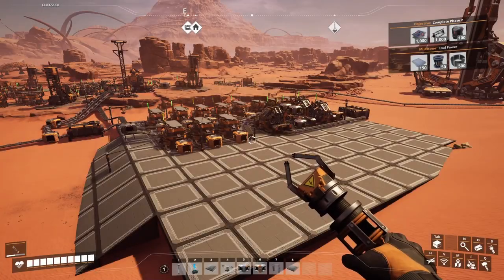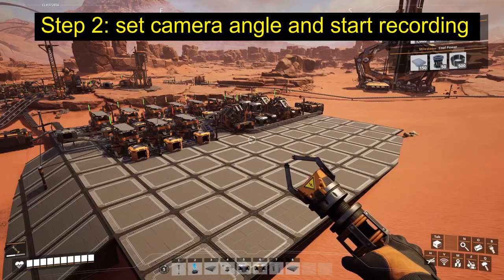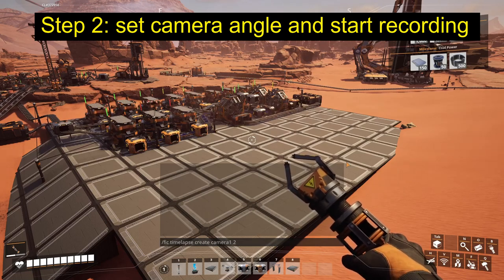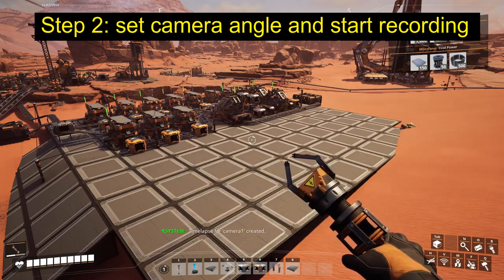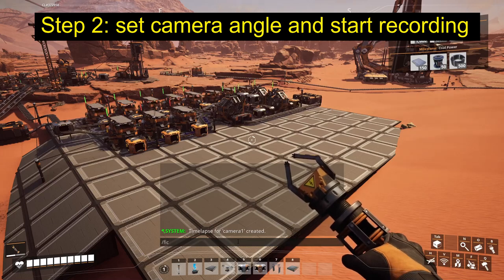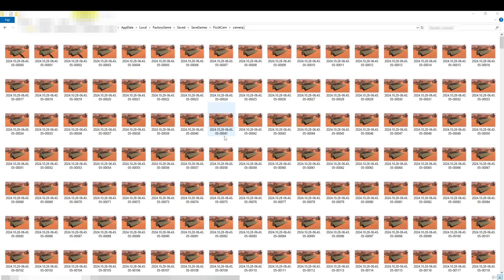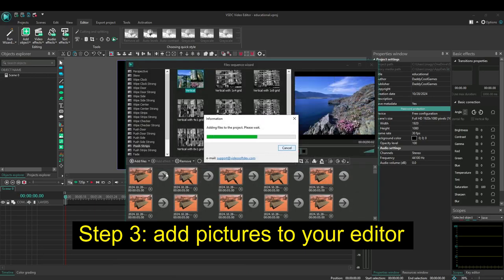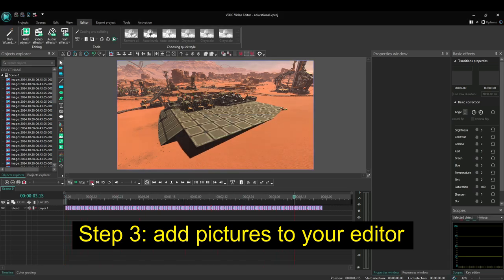Satisfactory - timelapse guide in 3 easy steps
Hello everyone!

During recording my own longplay video series I faced a difficulty. I wanted to create a short timelapse video for one of the episoded, but it just took too many time to figure out how.

I was looking for only a few-easy-step, standard, one-point view timelapse video. Nothing complex. No result was found.

So I decided to create this small video to help others with similar intention.

Have fun!